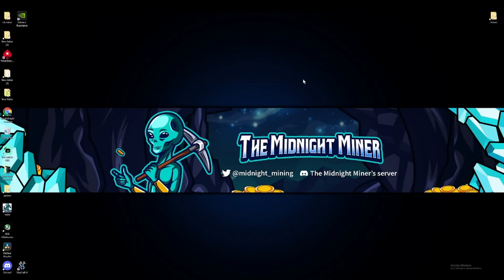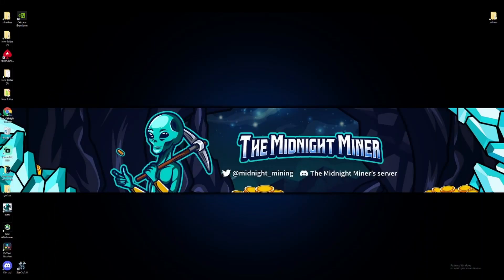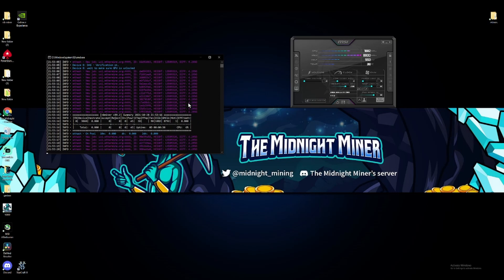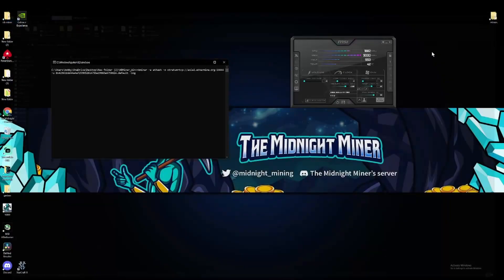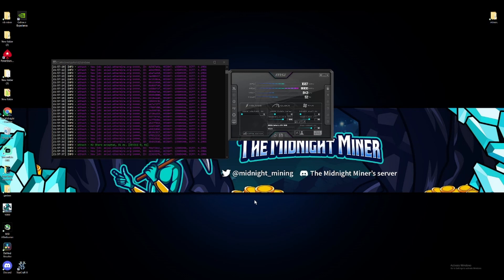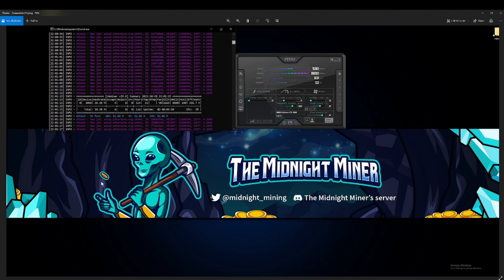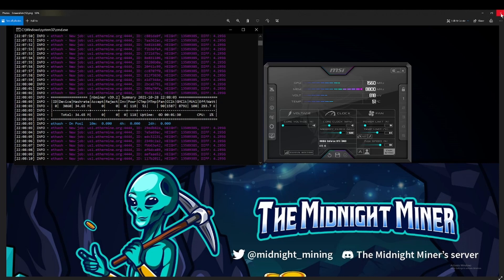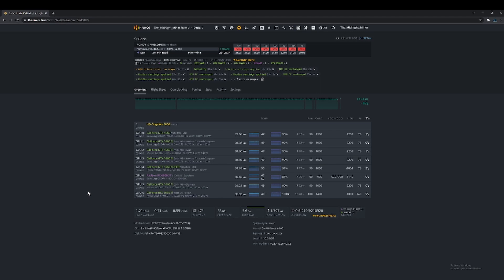LHR UNLOCK NB MINER UPDATE v39 6 RTX 3060 and 3060 Ti RESULTS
Today we will try the NBMiner V39.6 on windows for my RTX 3060 and HiveOS for my 3060 Ti, simple update and great results. I will leave a link for The Latest Miner App in here for those who want to update and give it a try. Results may vary. Overclock your cards at your own risk. Enjoy